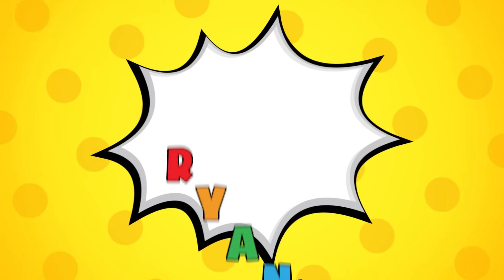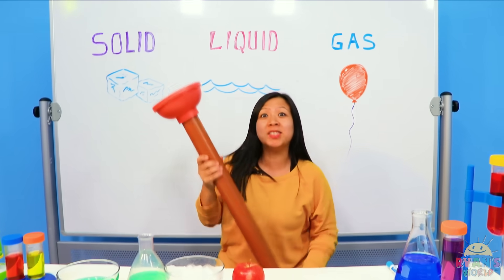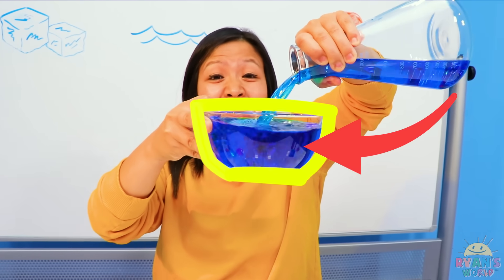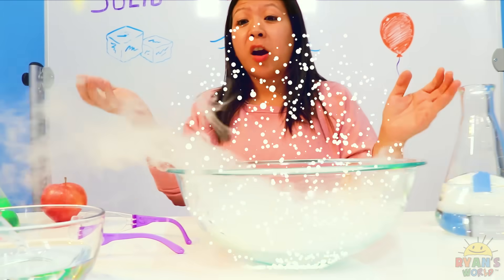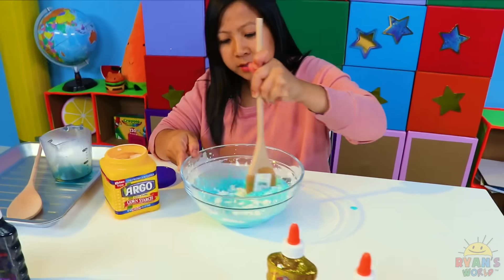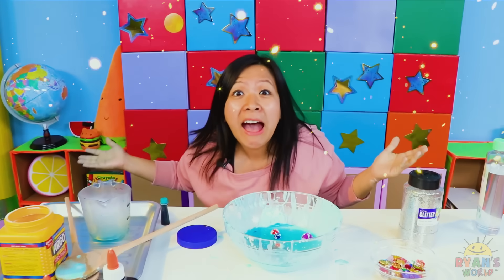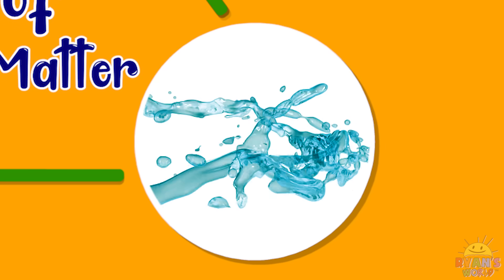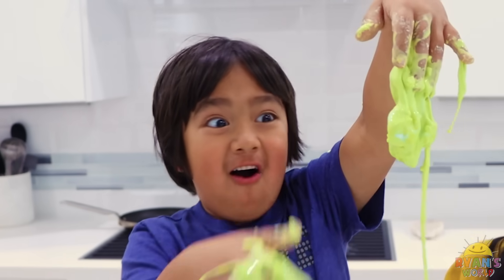3 States of Matter Science DIY Educational For Kids ( Solid Liquid Gas )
3 States of Matter Science DIY  Educational For Kids!  Learn solid, Liquid, and Gas properties! What is a matter and is Oobleck a solid or liquid? non newtonian fluid!!!